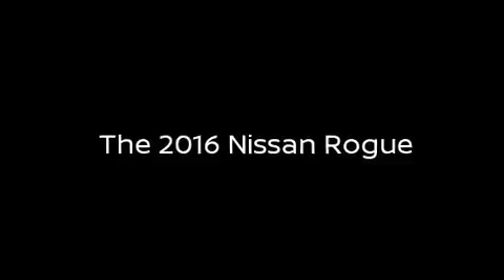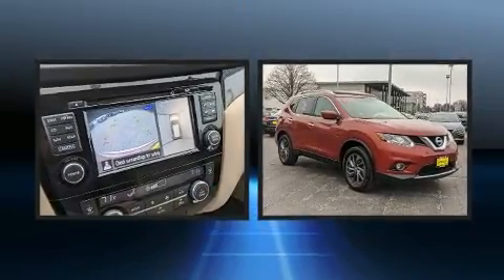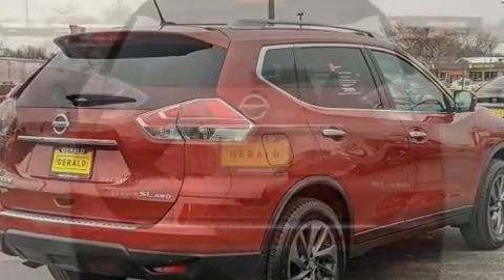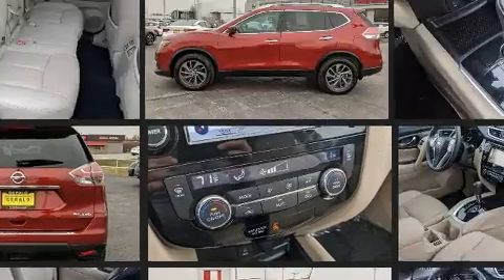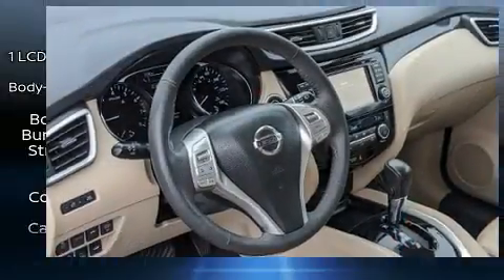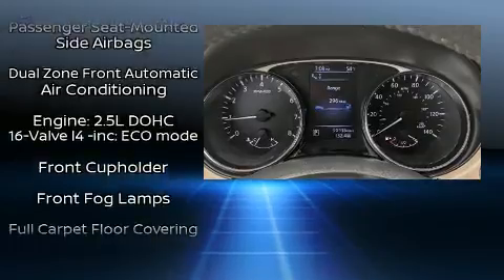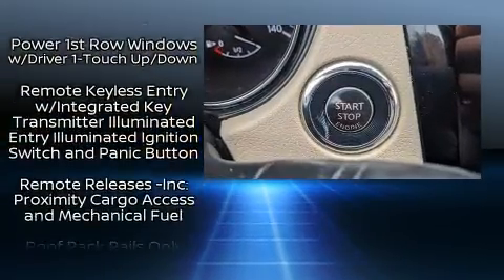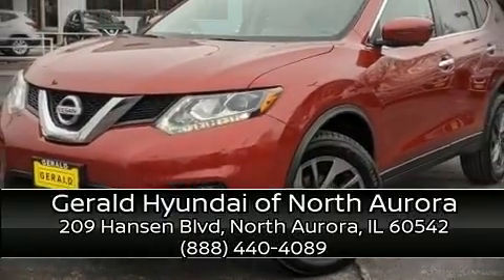2016 Nissan Rogue SL in North Aurora, IL 60542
Load your family into the 2016 Nissan Rogue. Smooth gearshifts are achieved thanks to the 2.5 liter 4 cylinder engine, and all wheel drive keeps this model firmly attached to the road surface. Top features include heated front seats, 1-touch window functionality, front bucket seats, automatic temperature control, tilt steering wheel, power door mirrors and heated door mirrors, a power rear cargo door, and leather upholstery. Premium sound drives 9 speakers, providing you and your passengers a sensational audio experience. Nissan ensures the safety and security of its passengers with equipment such as: dual front impact airbags, front side impact airbags, traction control, anti-whiplash front head restraints, a panic alarm, an emergency communication system, and 4 wheel disc brakes with ABS. Brake assist technology provides extra pressure when applying the brakes. It also arrives with a Carfax history report, providing you peace of mind with detailed information. We know that you have high expectations, and we enjoy the challenge of meeting and exceeding them! Please don't hesitate to give us a call.